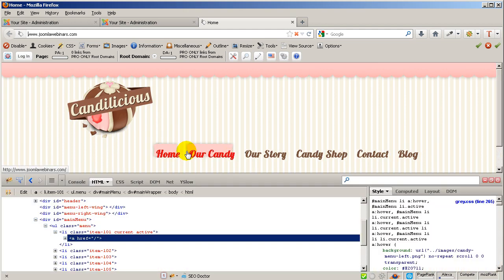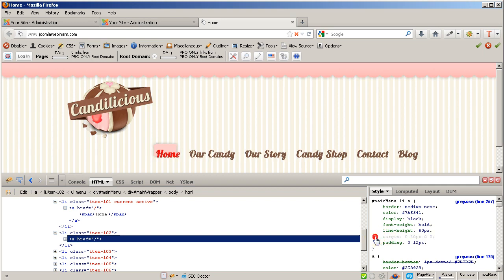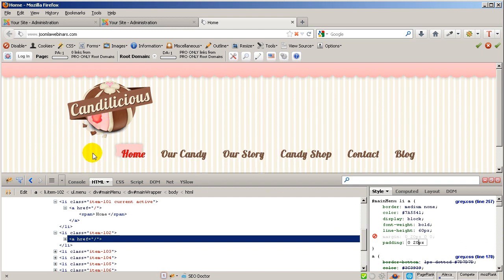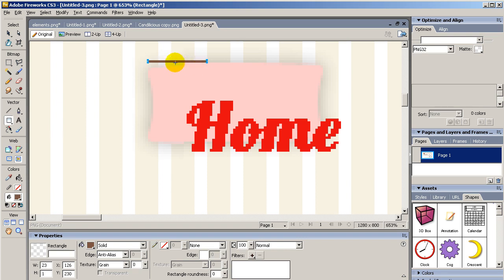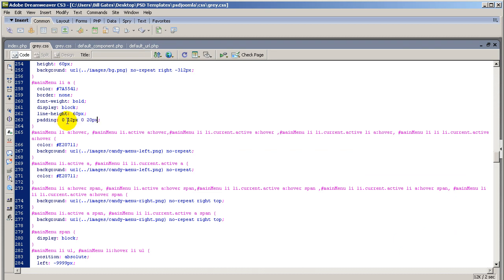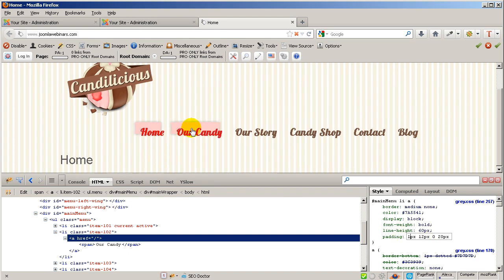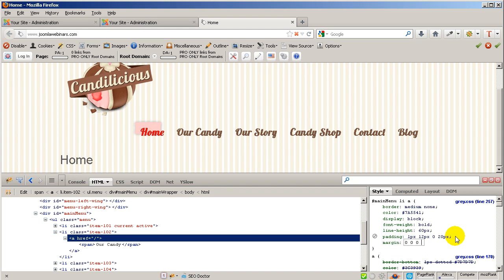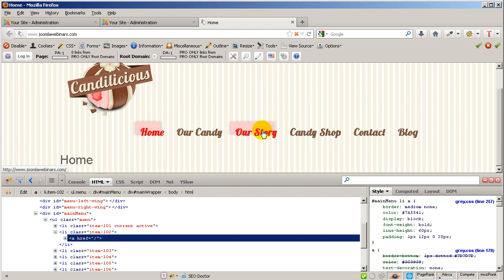PSD to Joomla Training - Video 14-1